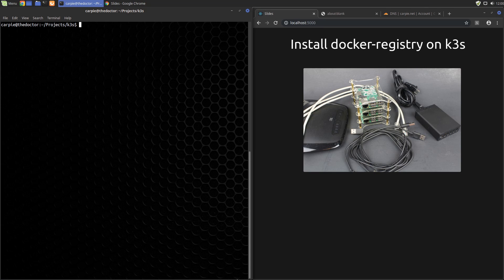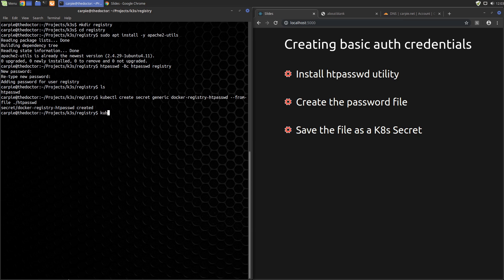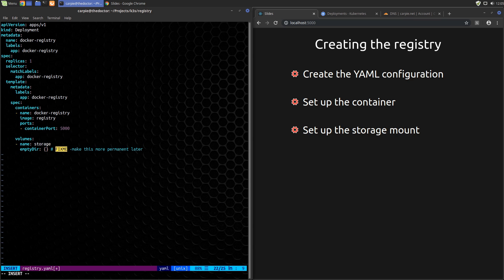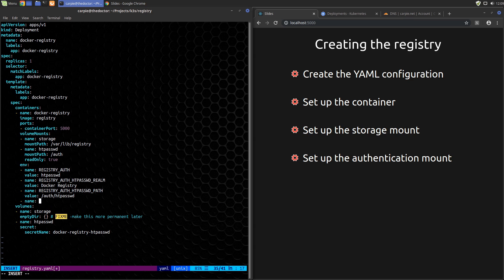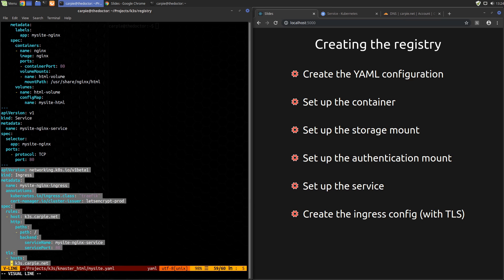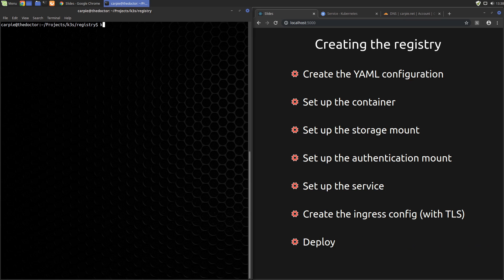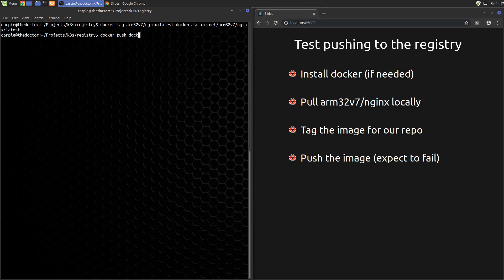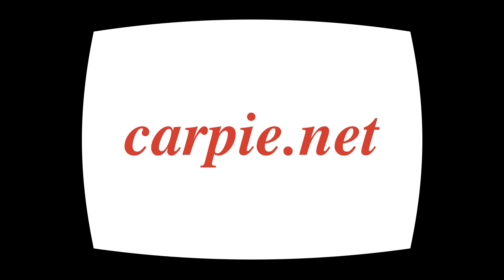Install docker registry on k3s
In this video we learn how to set up our own private docker registry to store docker images on our k3s cluster.

Contents:
0:00 - Introduction
0:18 - Requirements
0:38 - Overview of our docker setup
1:00 - Creating basic auth credentials
2:31 - Creating the registry YAML config file
3:48 - Setting up registry storage
5:00 - Mounting credentials into the container
5:45 - Configuring the registry to use authentication
7:25 - Configuring the service
7:58 - Configuring the ingress record
9:48 - Taking care of a routing issue from previous videos
10:29 - Adding an "A" record for our registry
11:05 - Deploying the registry
11:35 - Installing docker on our development machine
12:09 - Testing pushes to the registry
14:14 - Testing pulls from the registry
14:30 - Using docker API to see what's in the registry